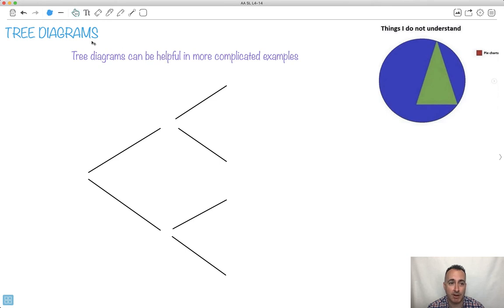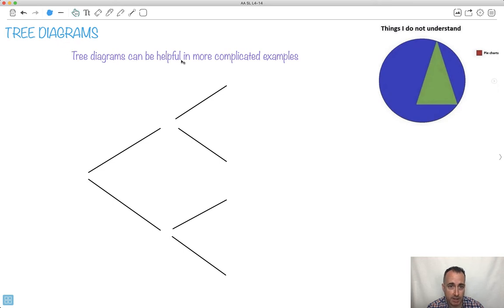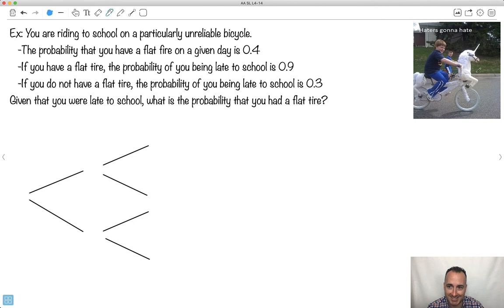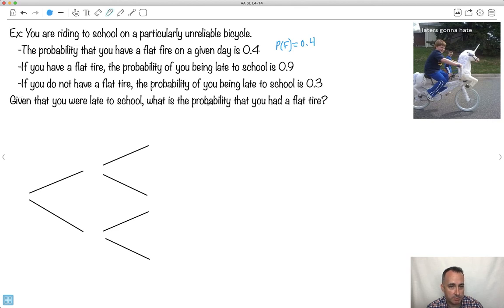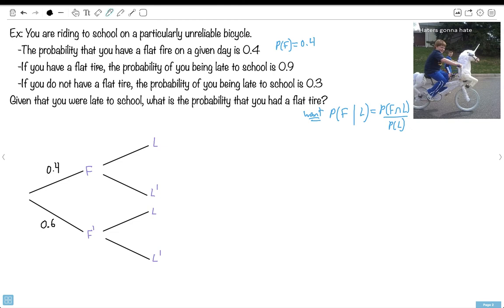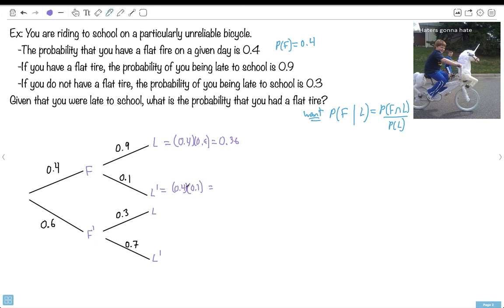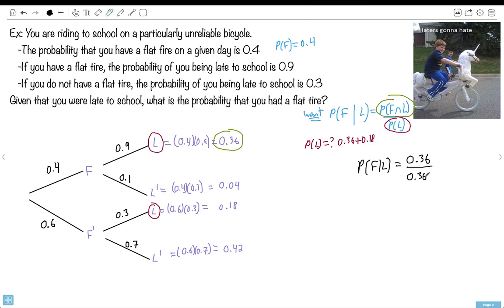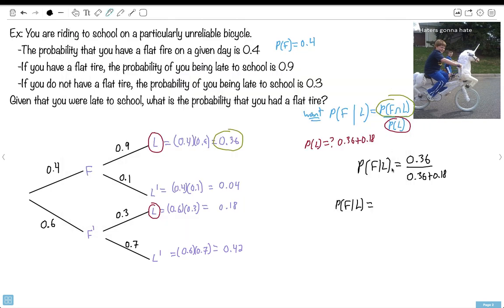Tree diagrams [IB Maths AI SL/HL]